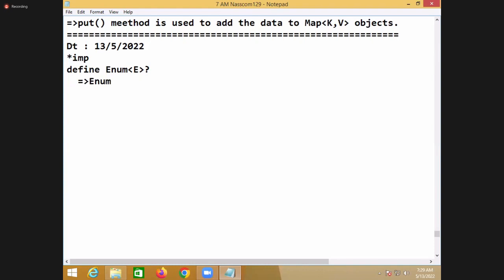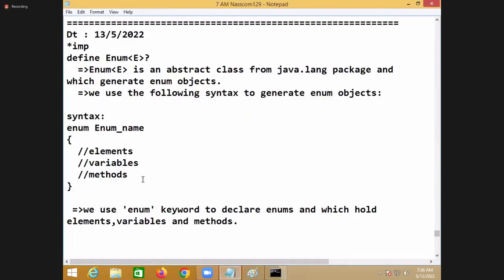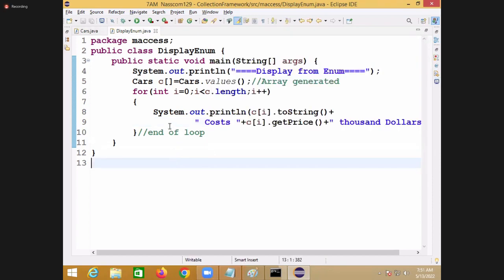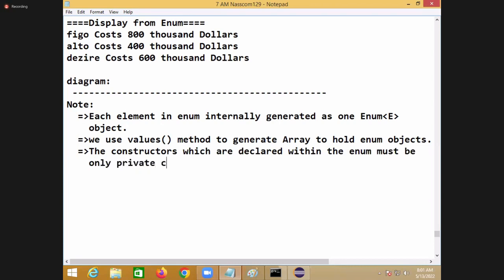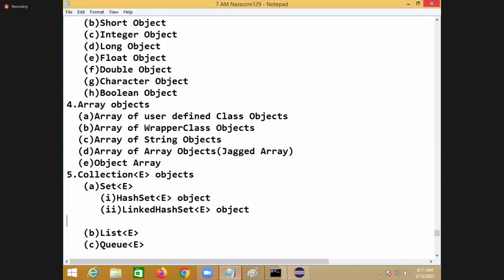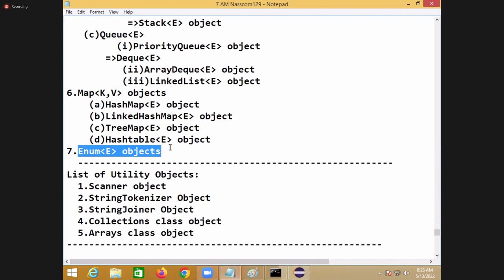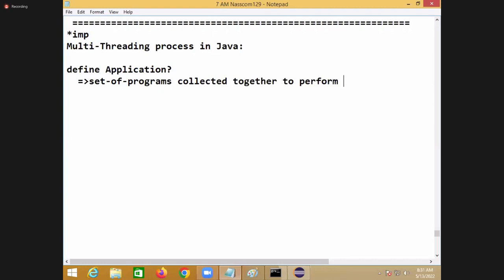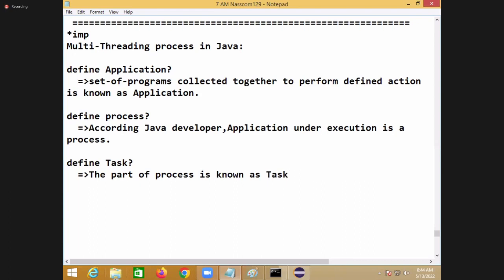13 May Java Enum